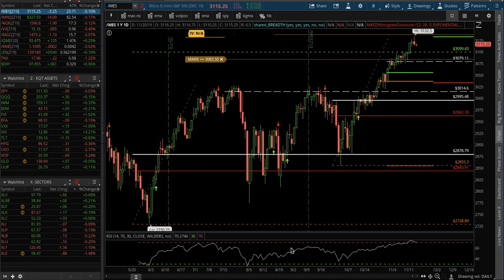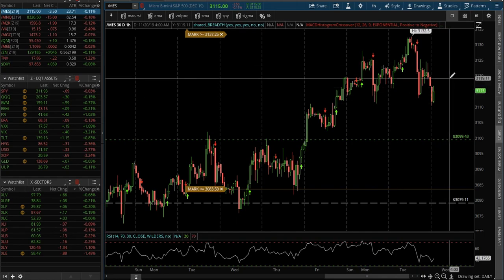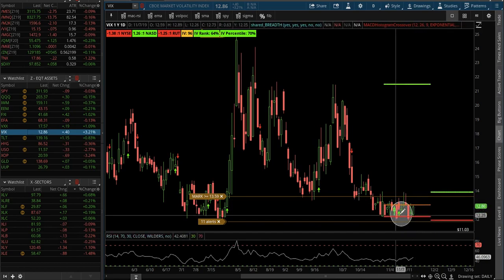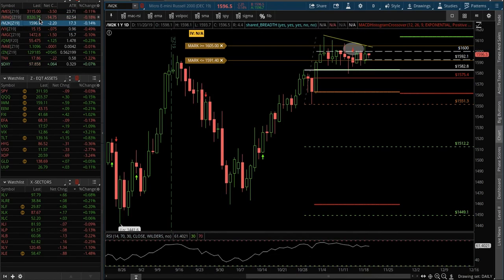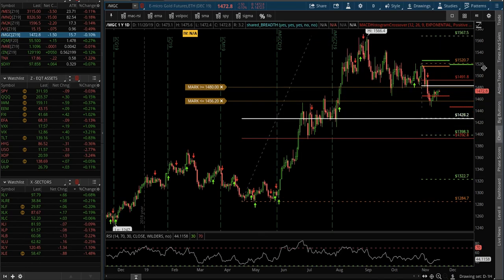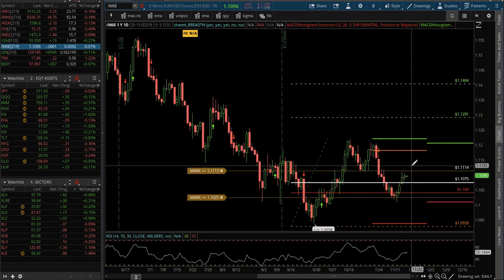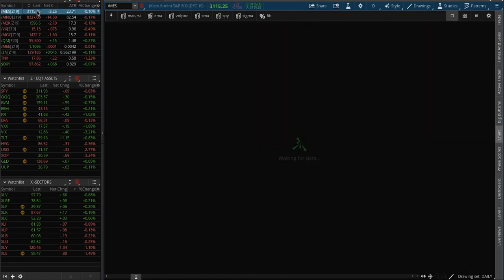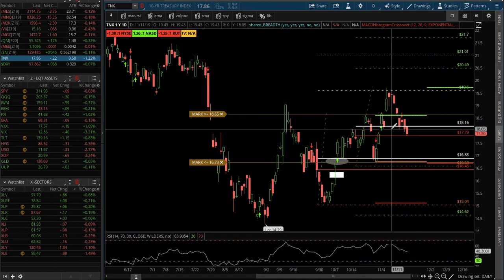DAILY STOCK MARKET RECAP & LIVE TRADE ANALYSIS - $SPY Emini S&P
Live trading, market analysis, & education.  We trade forex, futures, stocks, options, and cryptocurrency.

*General Risk Warning: The financial products offered by the company carry a high level of risk and can result in the loss of all your funds. You should never invest money that you cannot afford to lose.

*CP Trading Co and or any associate is not a registered investment advisor, broker, dealer, or member of any association or other research providers in any jurisdiction whatsoever and we are not qualified to give specific financial advice.